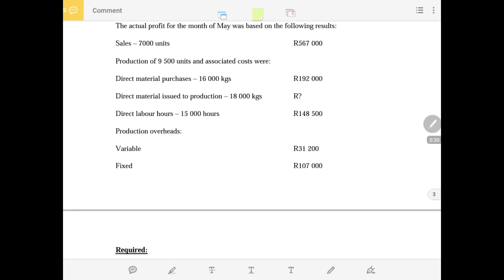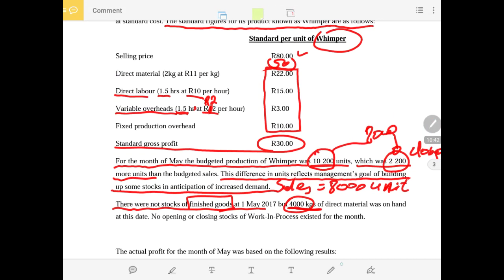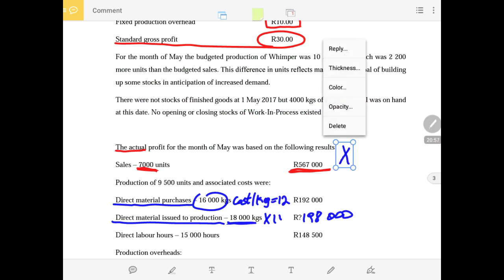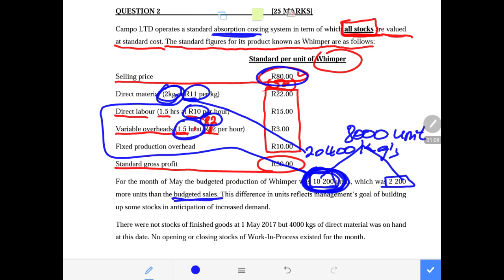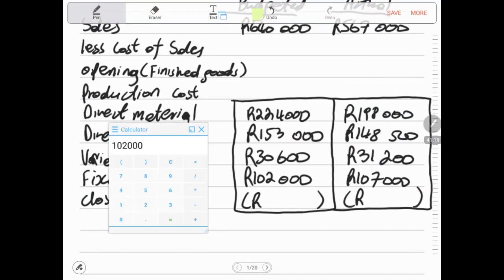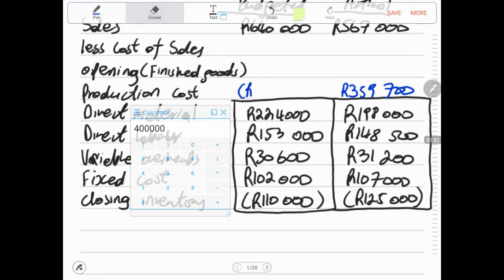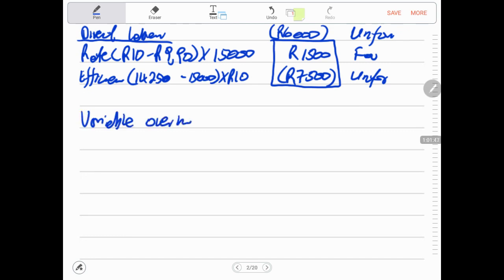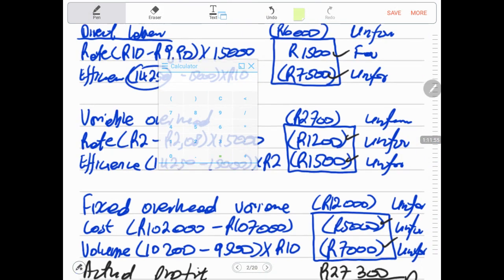Standard costing: Campo LTD